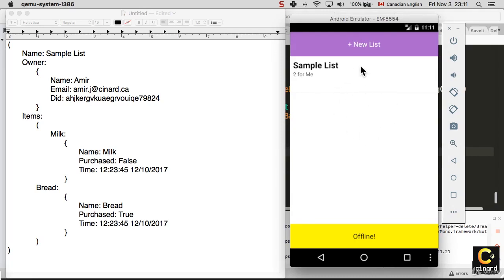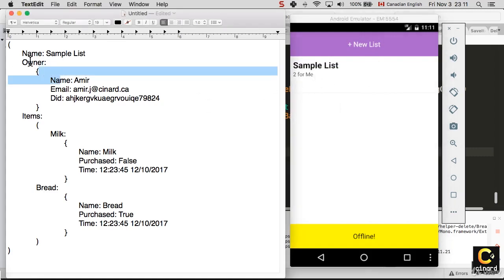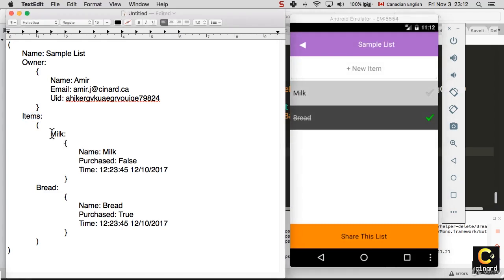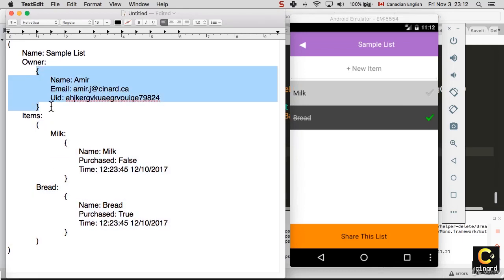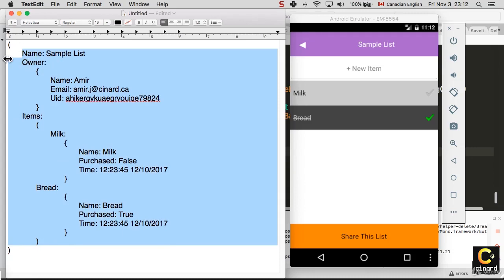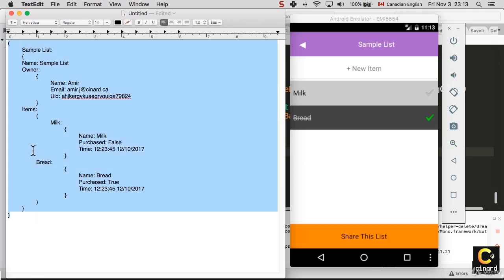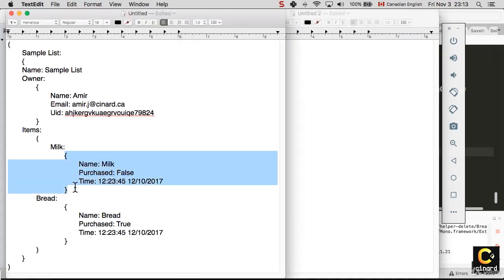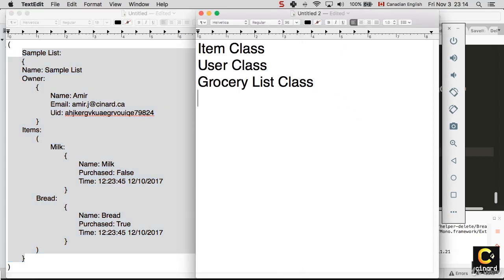Common - Understanding Our Data Structure